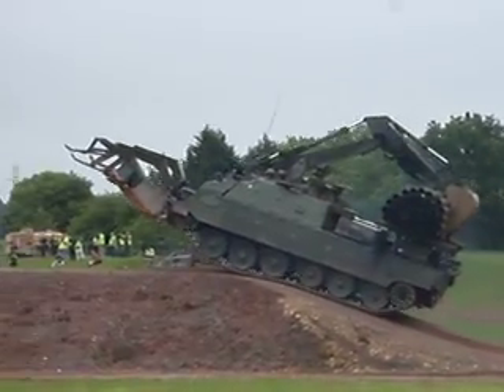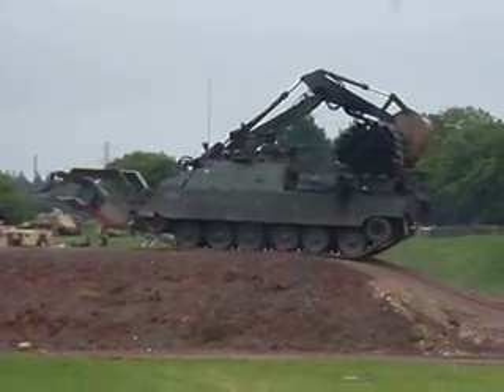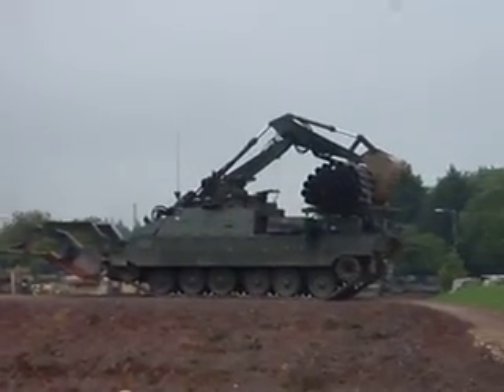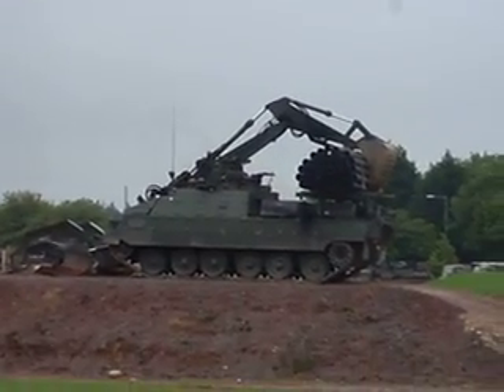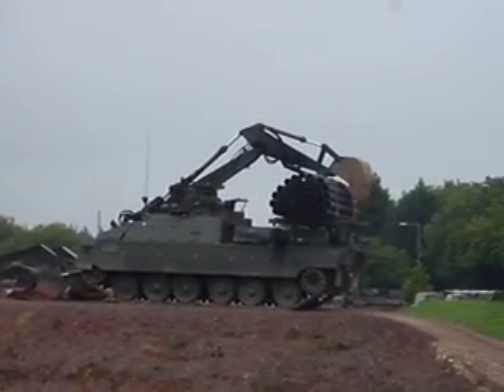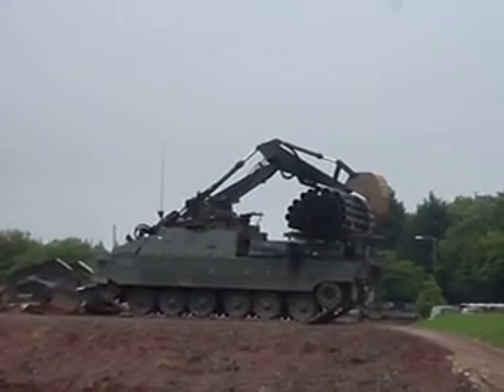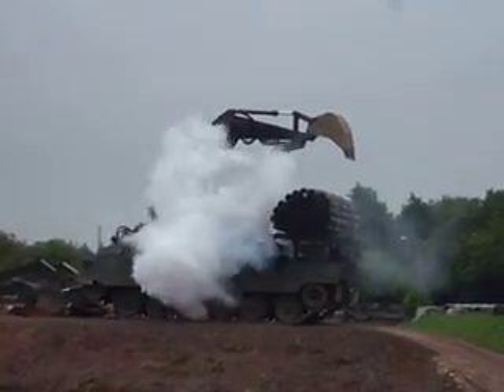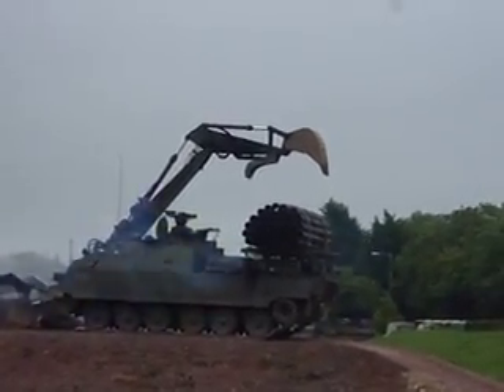Trojan AVRE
Trojan AVRE at Tankfest 2011. The Trojan is the British armys new AVRE replacing the Chieftain version. The arm has a 1 tonne lifteing capacity and a metre cubed bucket. Like the Titan bridgelayer it is based on the challenger 2 chassis.